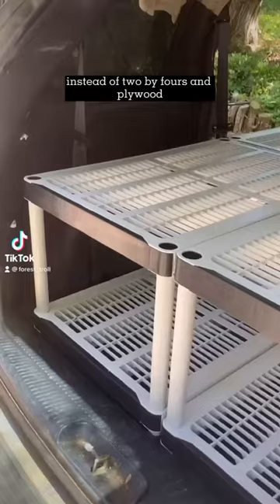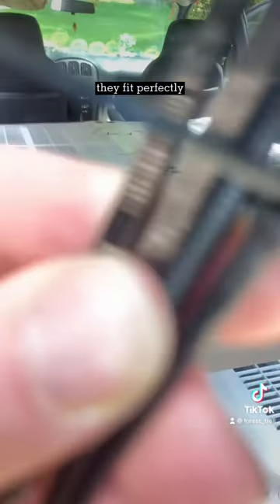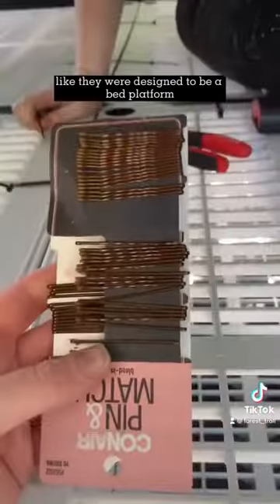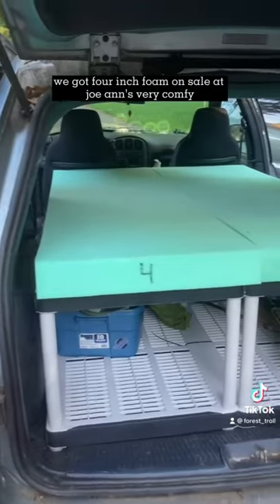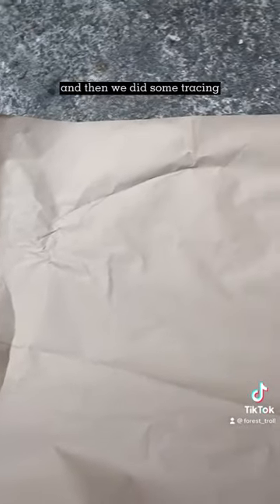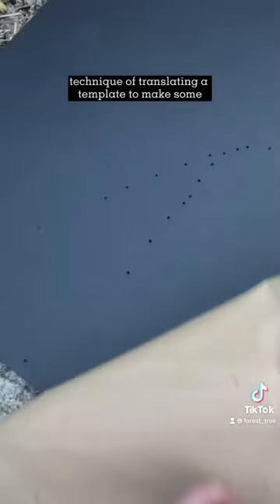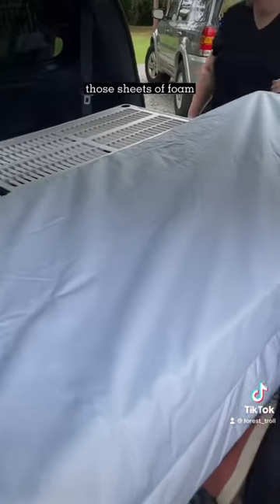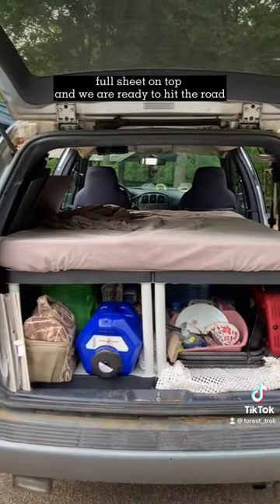Part 3 the van is built!